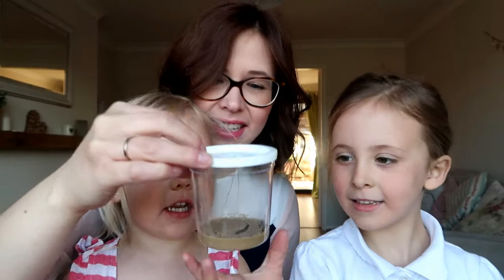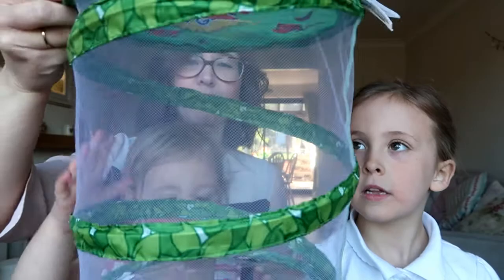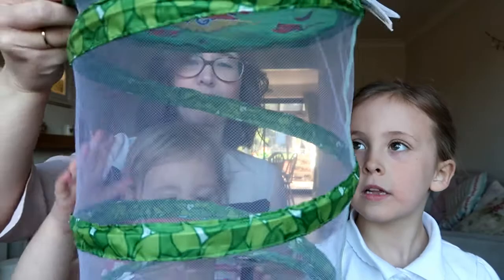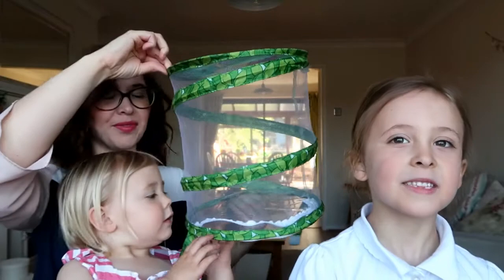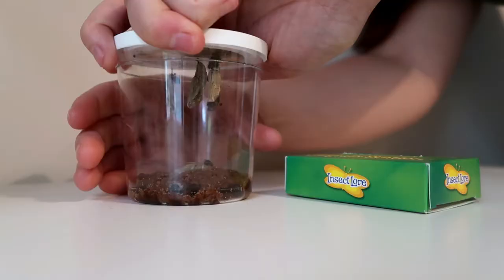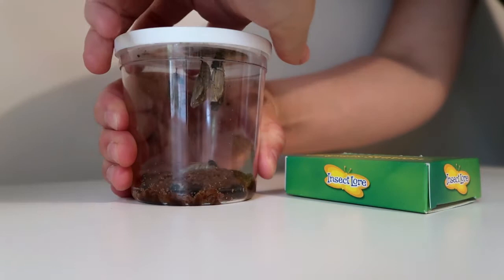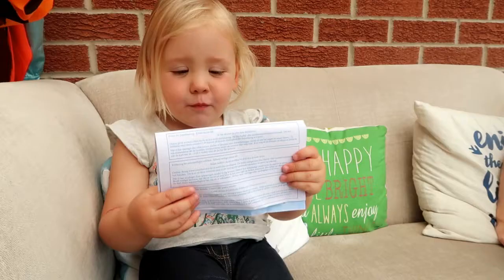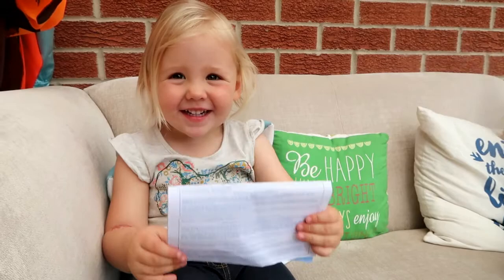Our Caterpillar to Butterfly Journey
Our Caterpillar to Butterfly Journey with Insect Lore. I bought the children a butterfly garden last year, see how we got on watching the metamorphosis from tiny caterpillars to painted lady butterflies.

My name is Laura, I am a 32 year old mother of two girls aged 6 and 2 and I blog and Vlog at Little Ladies Big World. I have a passion for photography and recently making videos too in order to record and share our every day lives, our travel, motherhood moments and anything in between, come join our journey.

Find me...